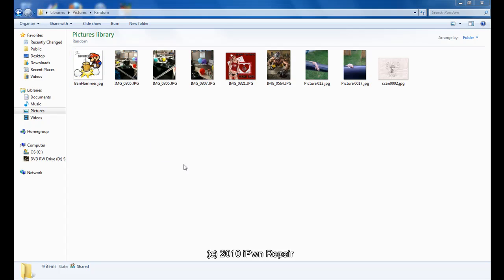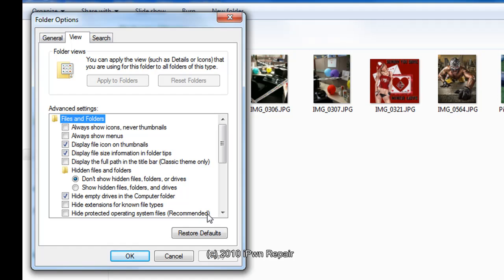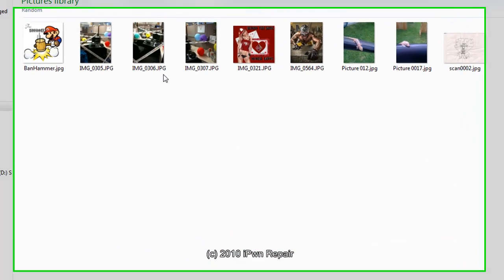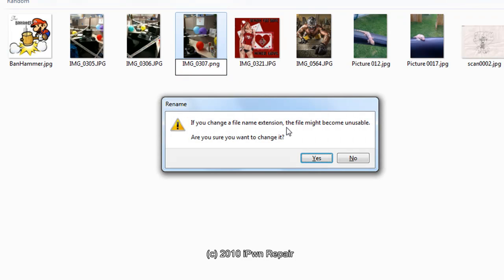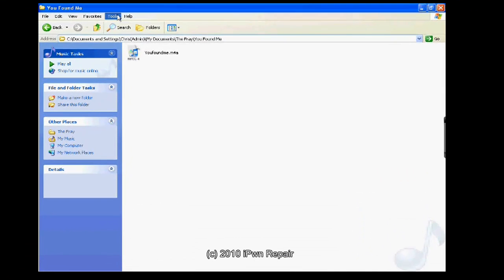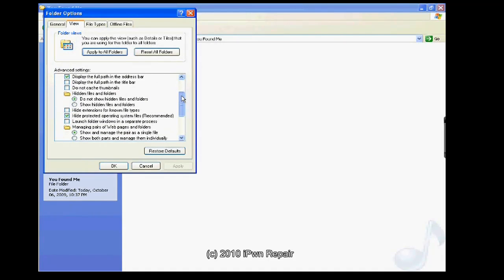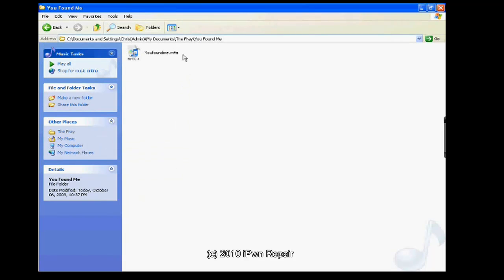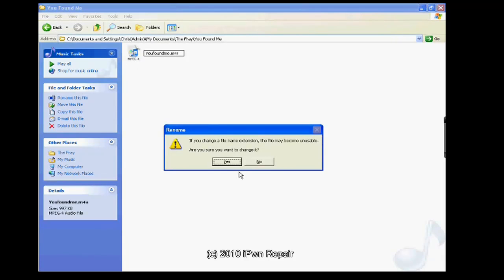How to Show and change file extensions In Windows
This is a supplementary video to my "How to downgrade iPhone Firmware 4.0.2 to earlier version" video. Some people wanted to know how come when the go to restore in iTune the firmware file they downloaded does not work. Most common issue is the file was saved as .zip instead or .ipsw. The video tell you how to change the file extension in Windows.